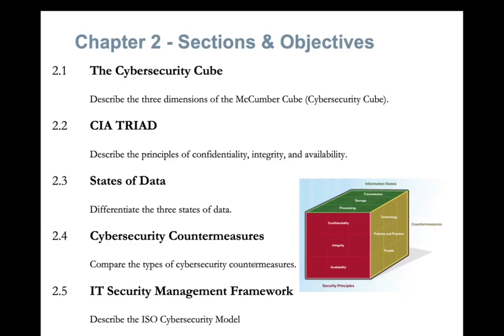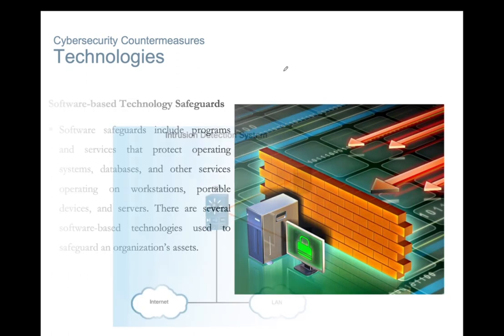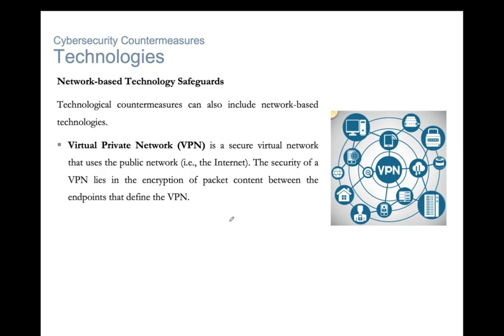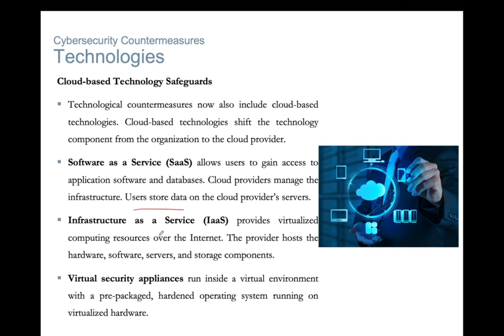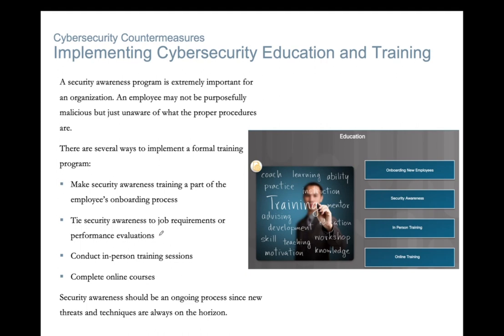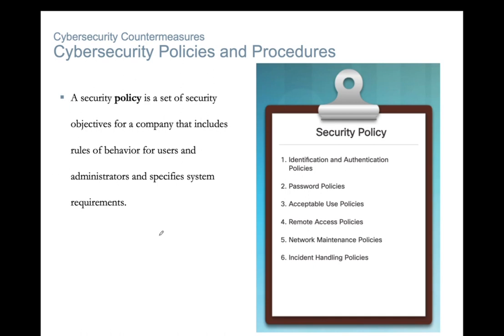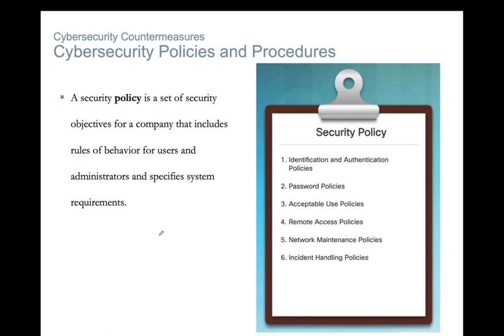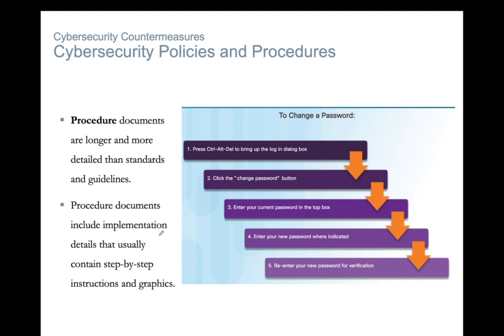Cybersecurity Countermeasures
Chapter 2 - Sections & Objectives
0:08
0:32
Technologies
1:05
Implementing
11:26
Implementing Cybersecurity Education and Training
11:53
Cybersecurity Policies and Procedures
14:56